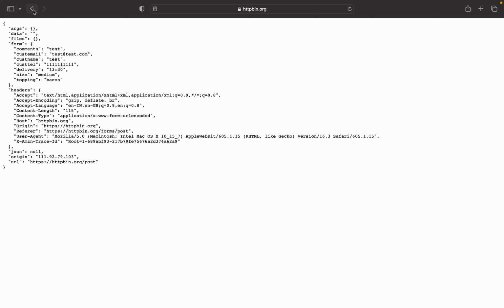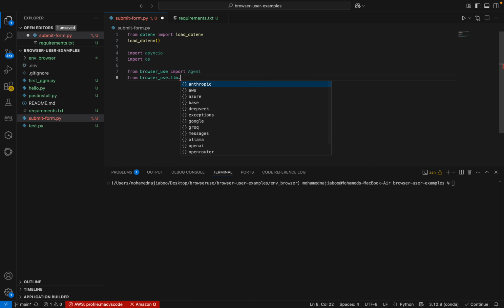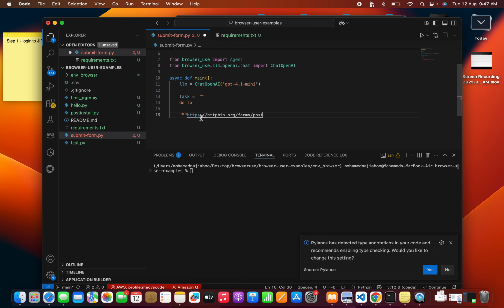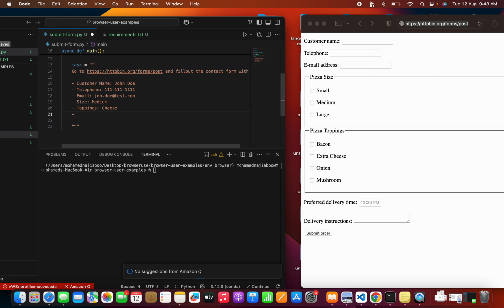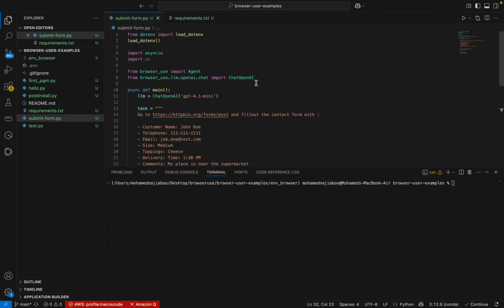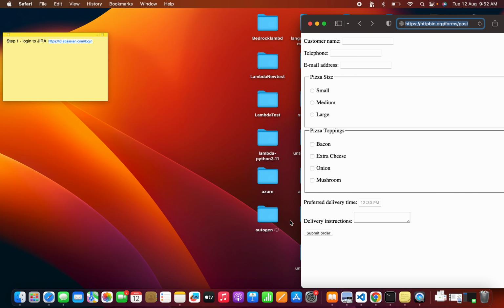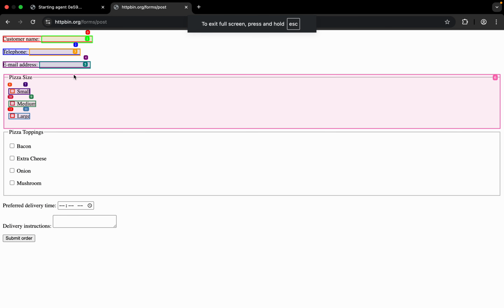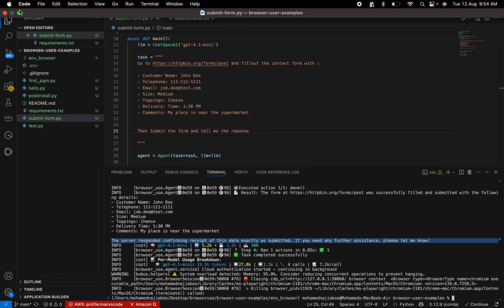Automate Web Forms with AI Agents - Browser-Use Python Tutorial 2025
Learn how to automate web form filling using the Browser-Use library and AI agents! In this comprehensive tutorial, I'll show you step-by-step how to build an intelligent agent that can automatically navigate websites and fill out forms using Python and OpenAI's GPT models.
🔥 What you'll learn:

Setting up the Browser-Use library
Integrating OpenAI GPT models for intelligent automation
Creating agents that can understand and interact with web forms
Real-world example: Automating a contact form submission
Best practices for web automation with AI

💻 Code covered:
Python async/await patterns
Browser-Use Agent configuration
OpenAI ChatGPT integration
Web form automation techniques

Perfect for developers interested in AI automation, web scraping, and intelligent browser control. Whether you're a beginner or experienced developer, this tutorial will give you practical skills for automating repetitive web tasks.